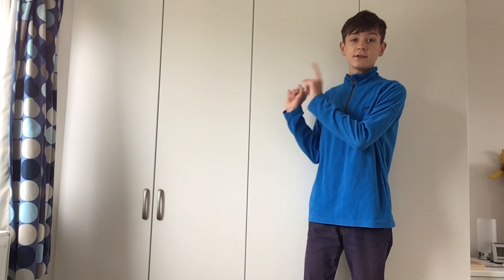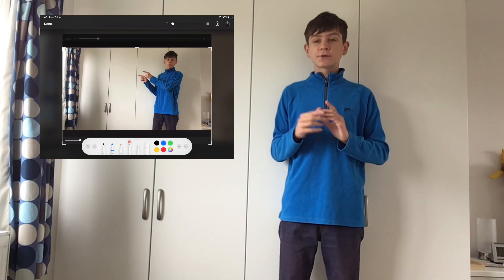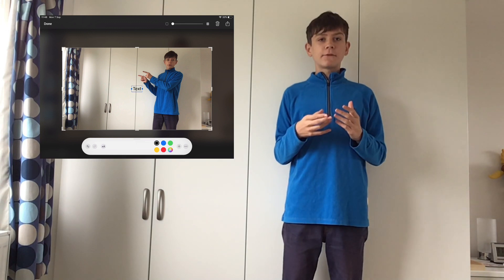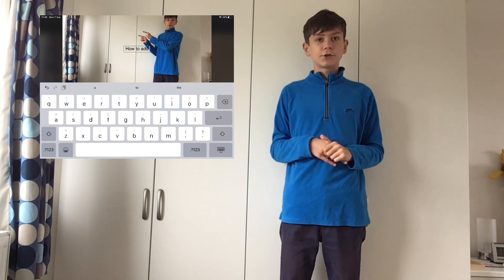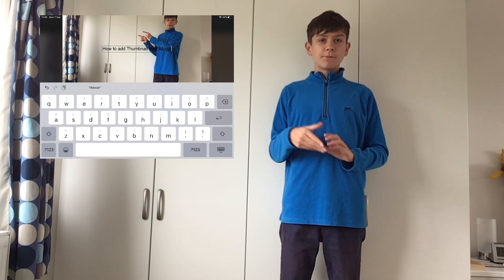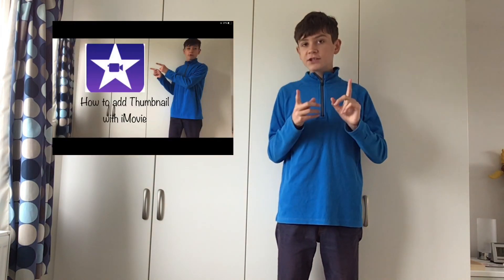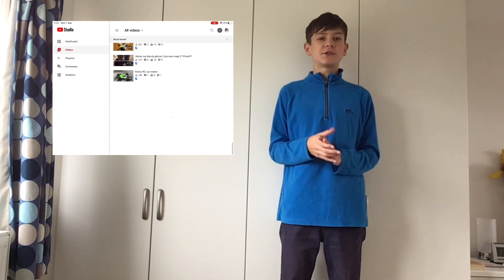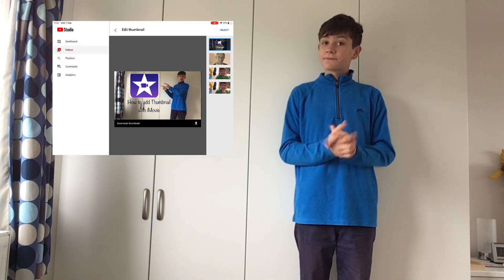How to add Thumbnail with iMovie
In this video I give a quick tutorial on how to add a thumbnail with iMovie NOTE some points of the video might be out of context however this is simply because of editing